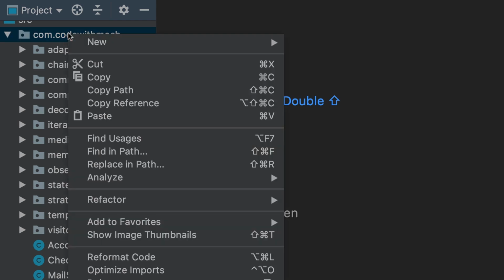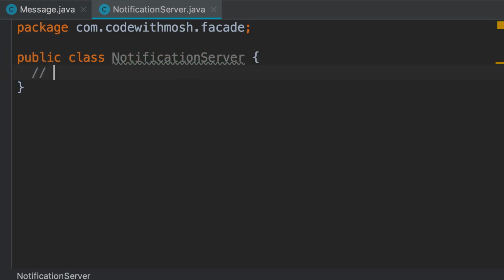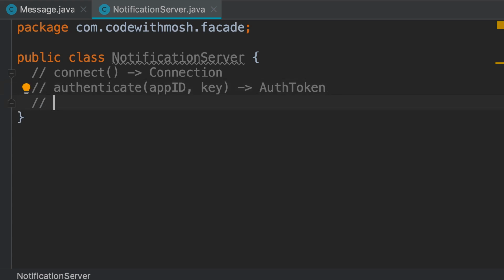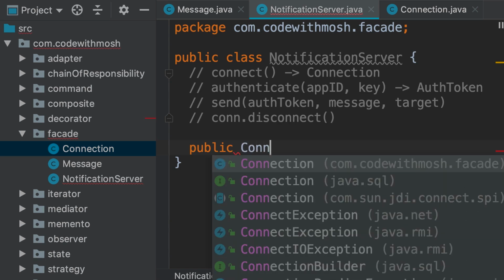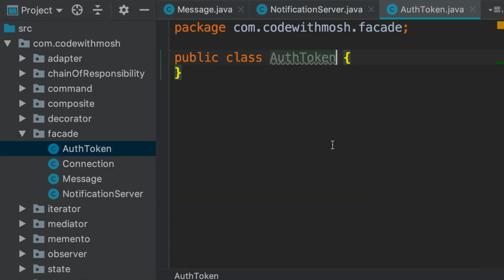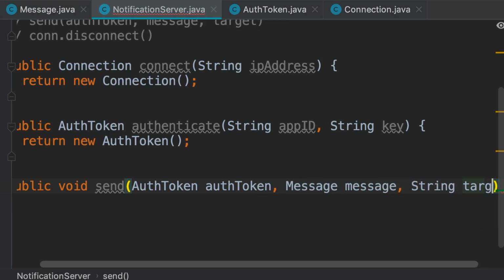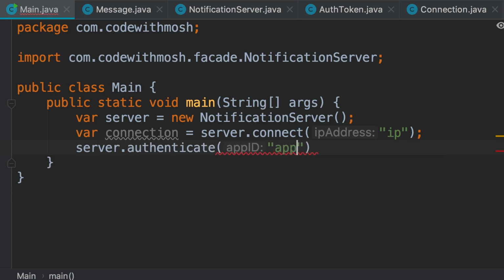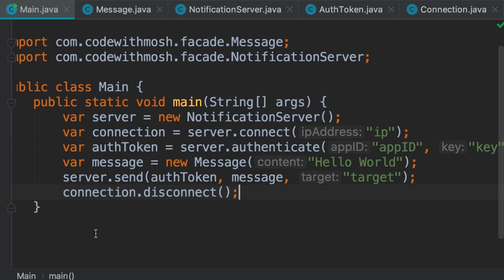66 Facade Pattern Problem